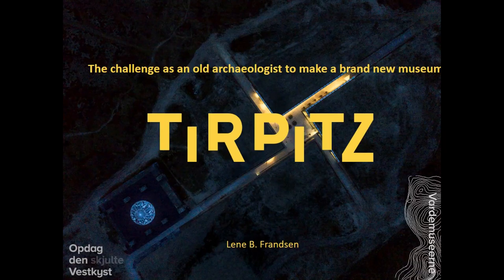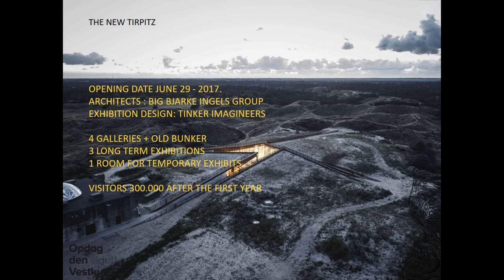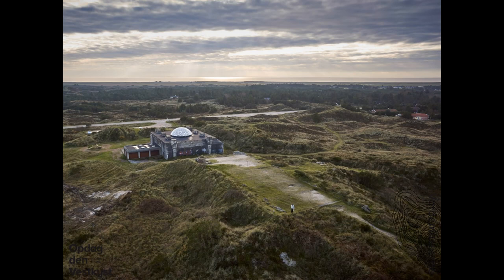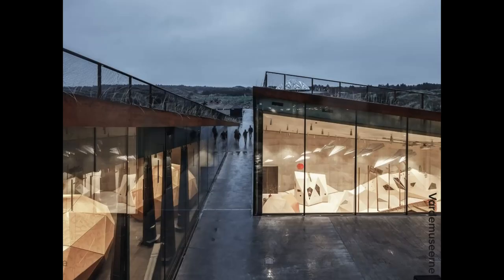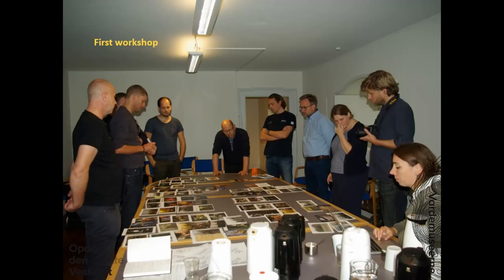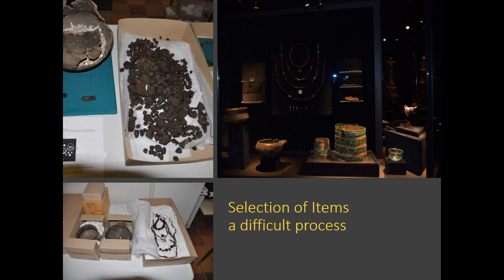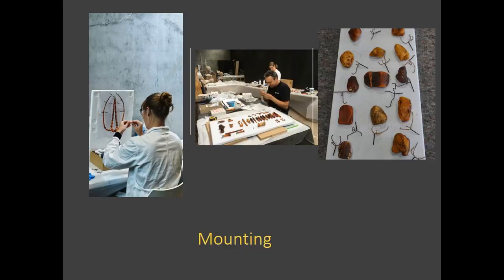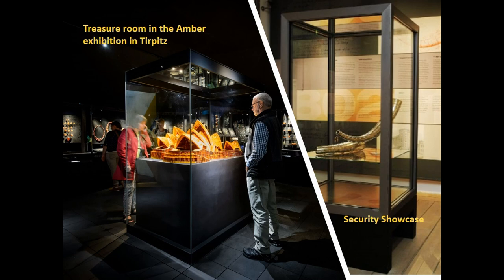TIRPITZ 1 – THE CHALLENGE AS AN OLD ARCHAEOLOGIST TO MAKE A BRAND NEW MUSEUM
TIRPITZ transforms a dune and a German WWII bunker into a new museum complex, compromising four exhibitions within a single structure, seamlessly embedded into the protected shore lands of Blåvand in western Denmark. Tirpitz is a step on the way towards changing Vardemuseerne from 14 local museums to fewer high quality museums of national and international standards. The goal was to create a world-class attraction, which could surprise its visitors with new perspectives on the majestic landscape. To get people who rarely visit museums to spend precious holiday hours in the exhibition to uncover the hidden stories and make their own discoveries. As responsible for the amber exhibition “The Gold of the Sea” it has been great fun, but also very challenging to work together with world-famous architects and designers, who have fantastic ideas on how to build exhibits and tell stories, but not always have the understanding of how fragile artifacts are and how important true fact are. As an example – all archaeologist know that amber is very sensible to daylight, but the architect sees the natural light as the visitor’s advantages, because they stay longer when there is daylight – so we have spend long time to find the right solution – enjoyable for the visitor and acceptable for the amber. The other great challenge has been to nearly give up written text and instead use audio guides. In this paper, I will try to explain how we created a museum for all kinds of visitors – from nerds to five year-olds. In the amber exhibition we tell the story of amber by showing different original objects: raw amber, inclusions, prehistoric artifact and modern items, but also using modern audiovisual effects.

Frandsen, Lene (Vardemuseerne/Tirpitz; ArkVest - Arkæologi Vestjylland)